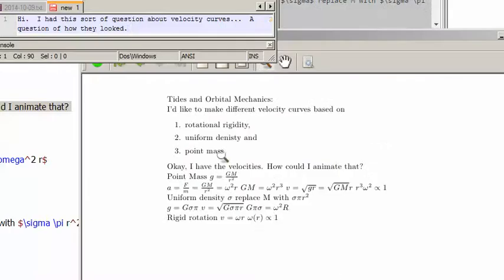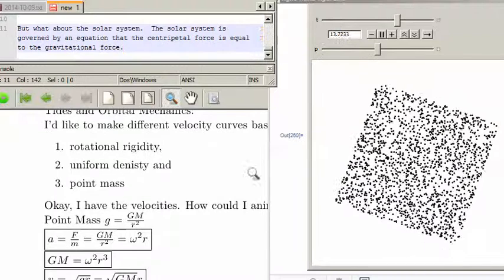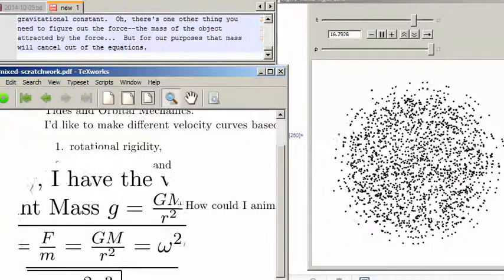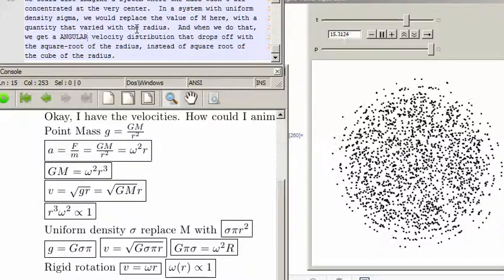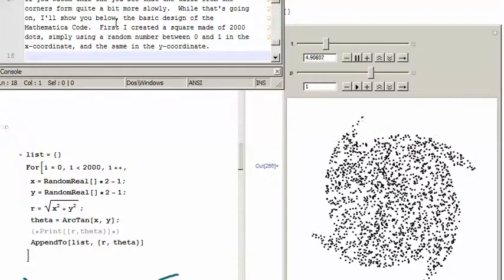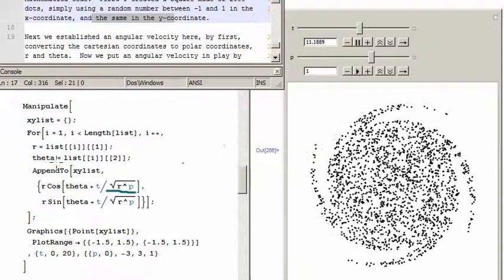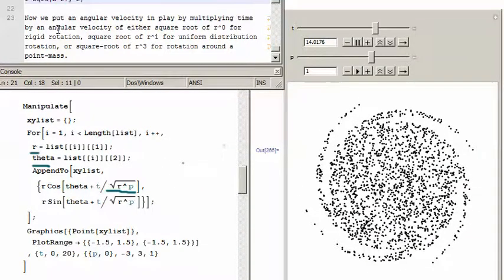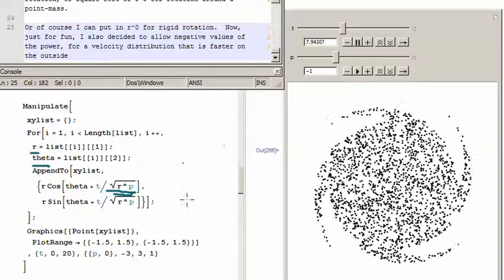Rotational VelocityDistributions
Velocity distributions for
• Point Mass:  omega proportional to 1/r^{3/2}
• Uniform Distribution:  omega proportional to 1/r
• Rigid Body:  omega = constant